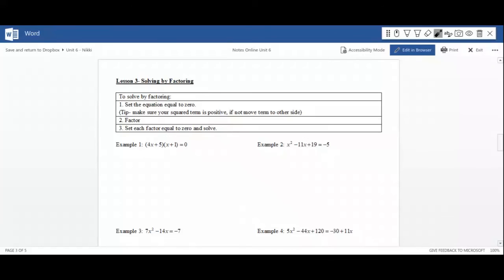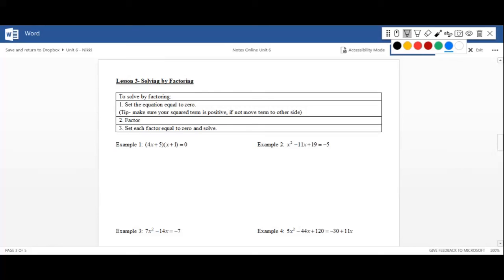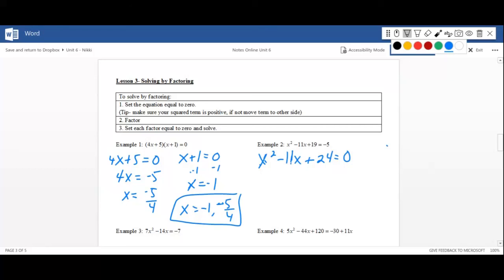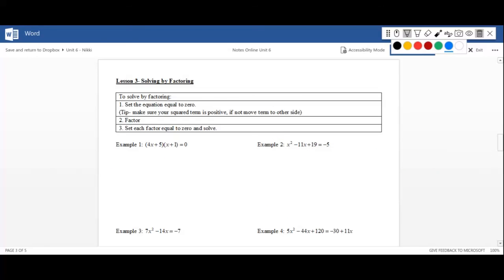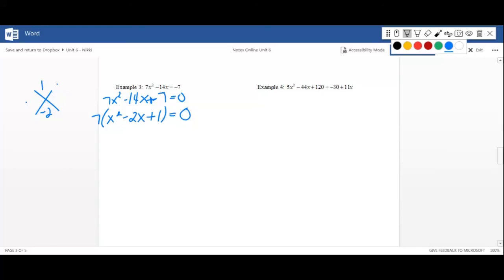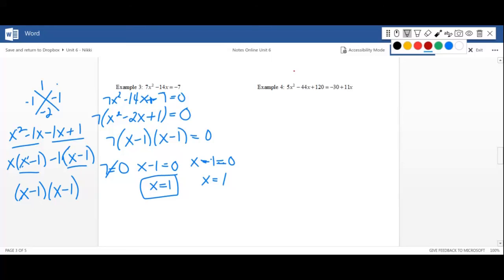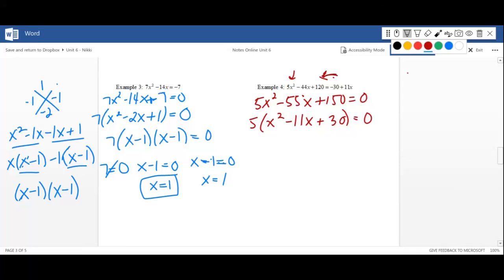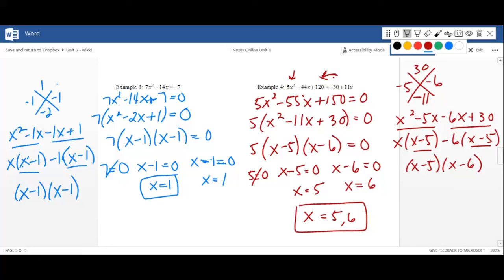Solving by Factoring Algebra 1.5